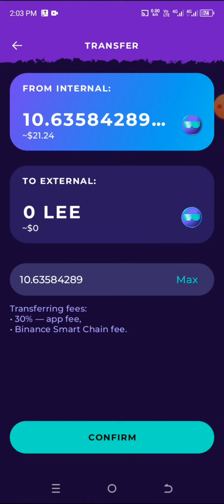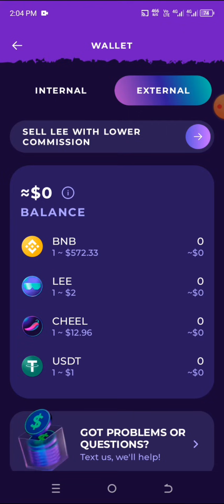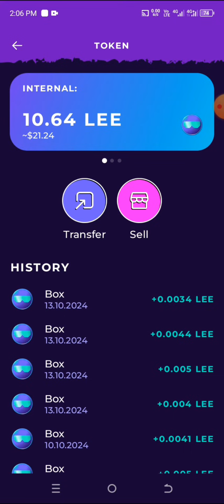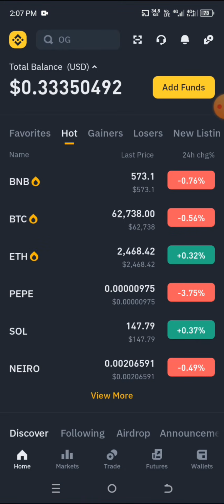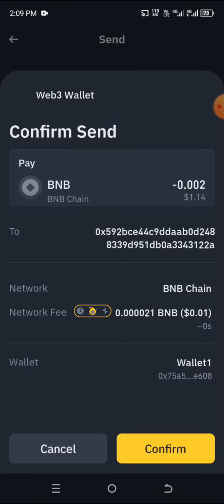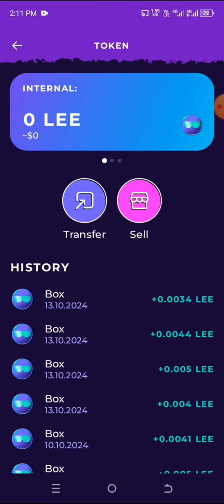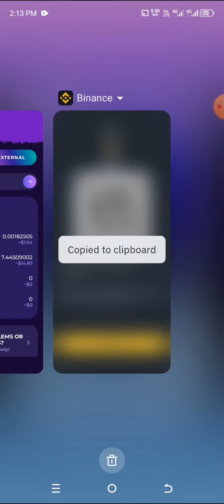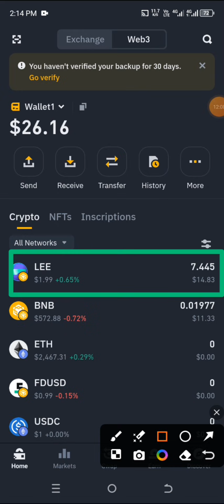How to Withdraw LEE Tokens from Cheelee App | Earn & Cash Out Watching Videos! 💸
LEARN HOW TO WITHDRAW LEE TOKENS FROM CHEELEE APP! 🚀
In this video, I will guide you through the step-by-step process of withdrawing your earned LEE tokens from the Cheelee social media app, where you can earn by simply watching videos. Whether you're new to Cheelee or have been earning tokens for a while, this detailed guide will help you successfully cash out your LEE tokens. Watch till the end for tips on maximizing your earnings!